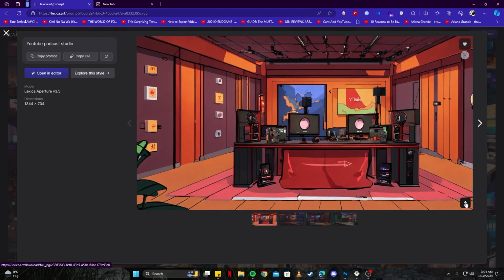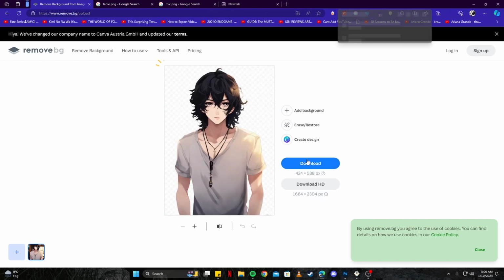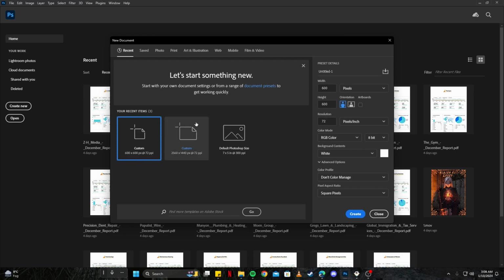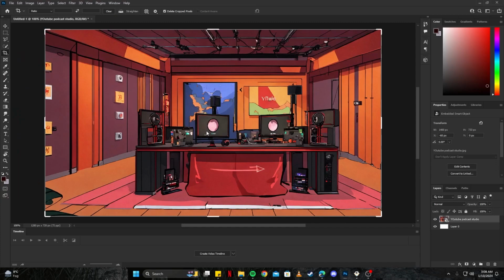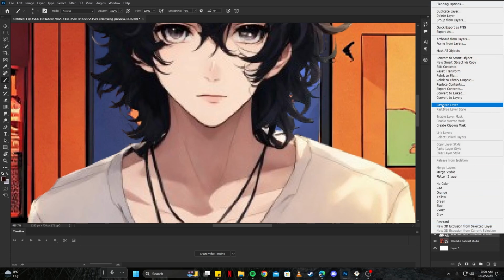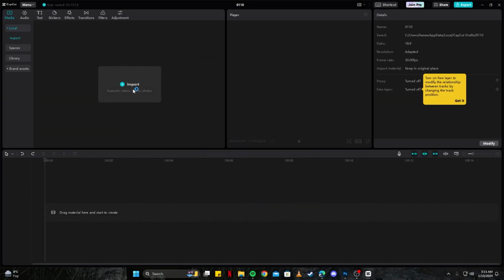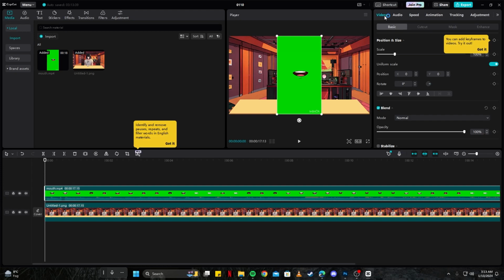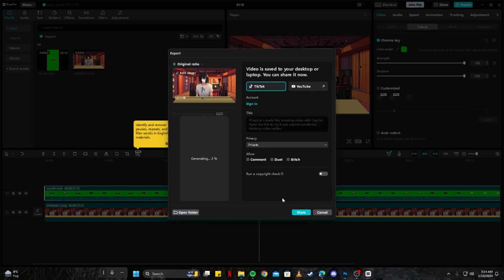How To Make TALKING ANIMATION For FREE With Capcut (EASY Faceless Youtube Channel with AI)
Want to learn how to Make Talking Animation for Free using Capcut and create a Faceless YouTube channel with AI like most popular and exploding new Youtubers are doing?

This is the perfect solution for someone who wants to start a Faceless YouTube channel or YouTube automation by talking about different topics without showing your face or voice. By following our simple step-by-step AI Tutorial, you will learn how to create a Talking Animation for Free with Capcut, then you learn to add a Voice-Over with Elevenlabs and you're done! This is an EASY way to create a Faceless YouTube channel with AI!